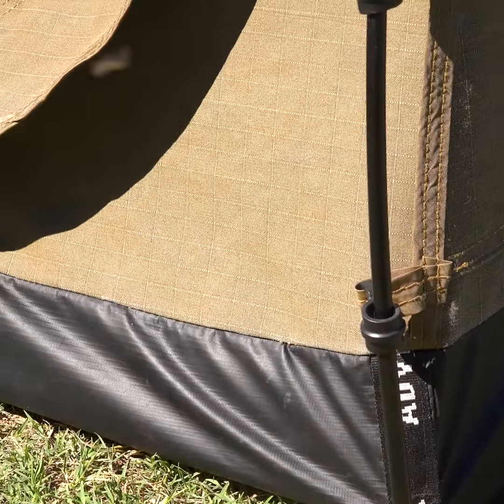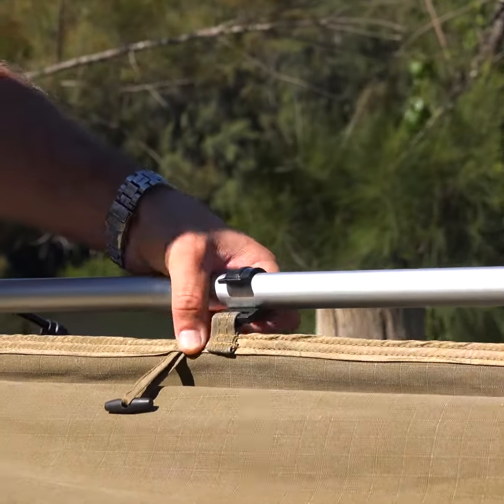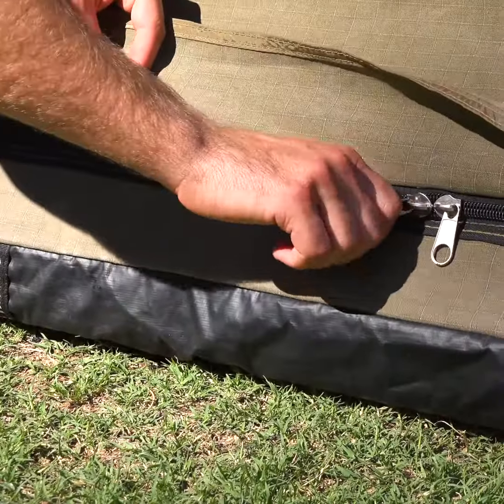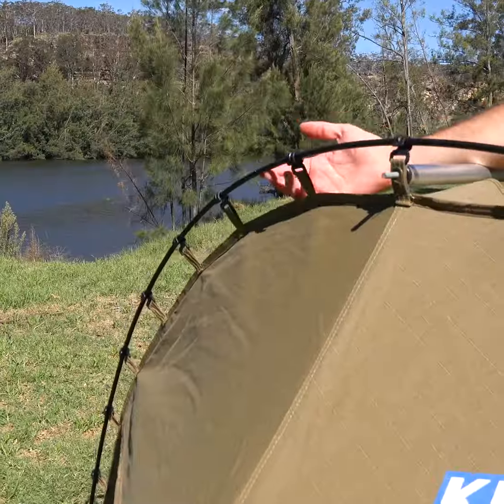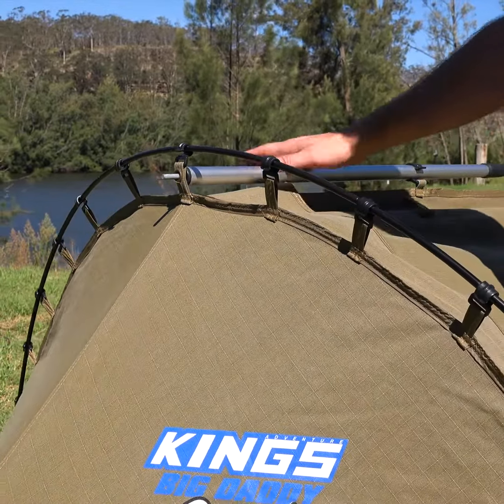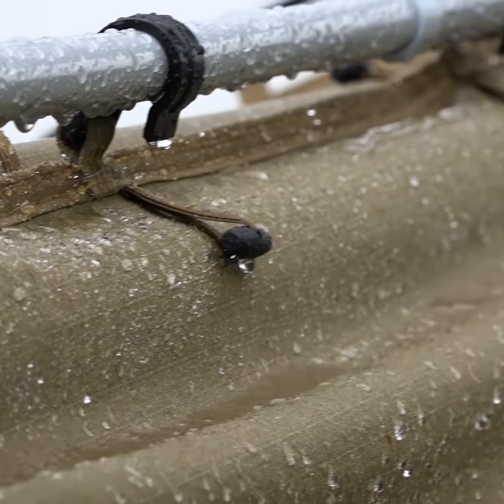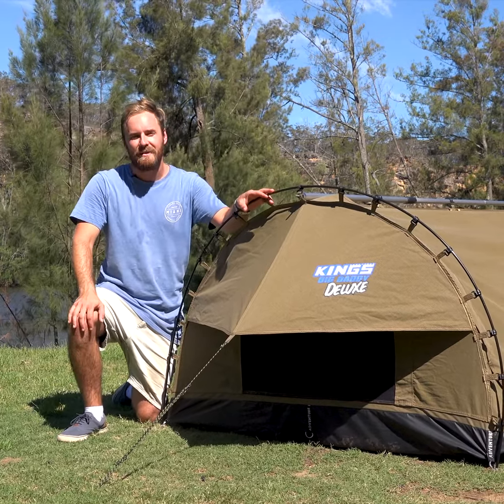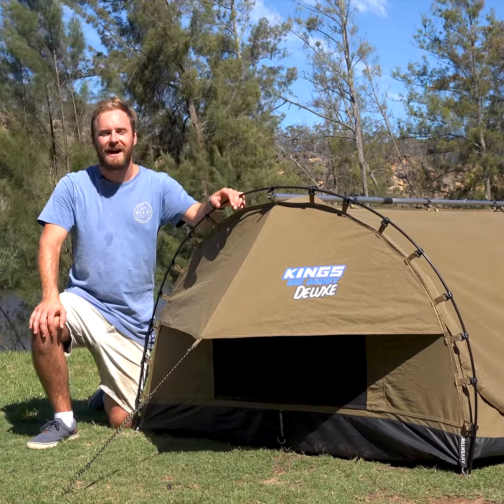Choosing the right swag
• Hugely comfortable 70mm thick mattress
• Waterproof and durable 400gsm ripstop polycotton canvas
• Sturdy free-standing alloy pole design

4WD Supacentre is an Australian owned company offering quality 4WD, camping and outdoor products at wholesale prices. We carry a wide range of products designed to make your 4WD or camping trip that much more enjoyable. Products range from air compressors, awnings, awning tents, camping gear, exhausts, led lights, Titan rear drawers, recovery gear and heaps more!